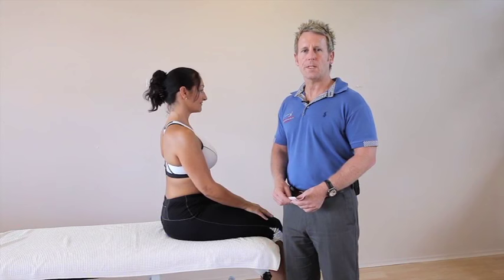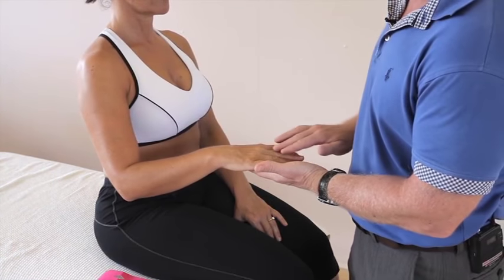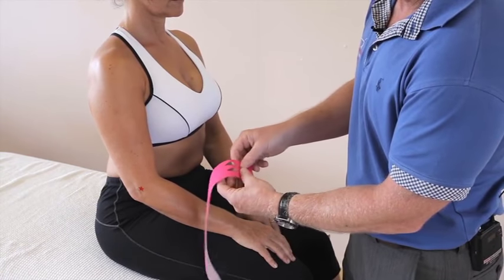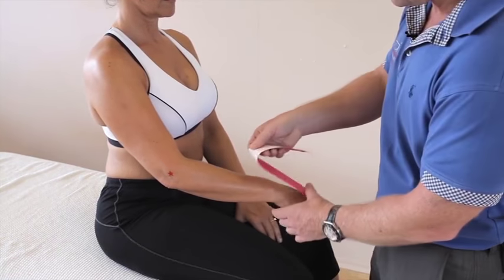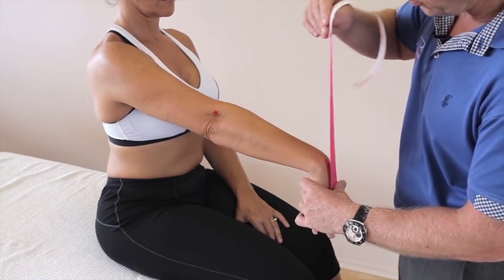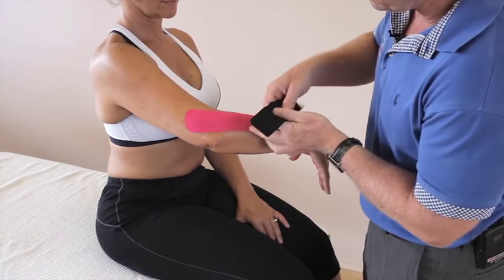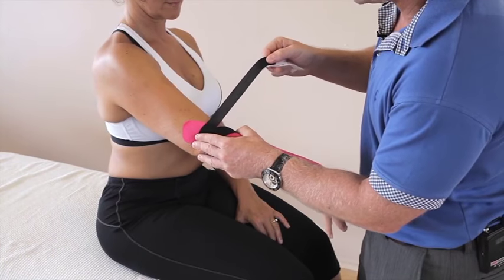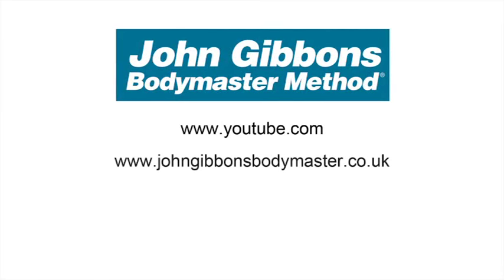How to apply Kinesiology tape for Lateral epicondylitis - tennis elbow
John Gibbons is a registered Osteopath, Lecturer and Author and is how to apply kinesiology tape for lateral epicondylitis / tennis elbow. This tape is also great for conditions like; anterior knee pain, chondro-malacia patella, patellofemoral pain syndrome, mal-tracking, osgood schlatters, jumpers knee, bursitis plus many more.

Some of these techniques are taught on the Kinesiology Taping course at Core Elements in Swindon or attend this course online.

These techniques and more is taught on the Shoulder and Cervical Master-Class at Core Elements in Swindon.

1. A Practical Guide to Kinesiology Taping and comes with a complimentary DVD.
2. The Vital Glutes, connecting the gait cycle to pain and dysfunction
3. Functional Anatomy of the Pelvis, SI joint & lumbar spine
4. The Vital Shoulder Complex
5. 2nd Edition of Kinesiology Taping
6. The Vital Nerves
7. 2nd Edition Muscle energy techniques
8. The Vital Spinal Column (2023)

1. Spinal Manipulation & Mobilisation
2. Advanced Spinal Manipulation
3. Kinesiology Taping
4. Muscle Energy Techniques
5. The Vital Shoulder Complex
6. The Vital Cervical spine
7. The Vital hip & groin
8. The Vital Knee
9. Advanced Soft Tissue techniques
10. The Vital Neurological system
11. Pelvis, SIJ & Lumbar spine
12. The Vital Glutes & Psoas
13. Acupuncture & Dry needling